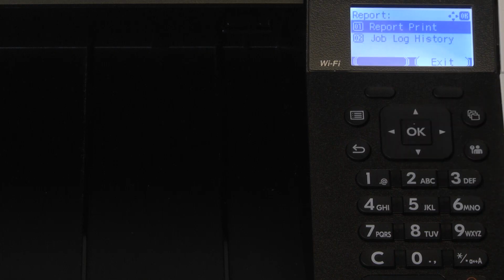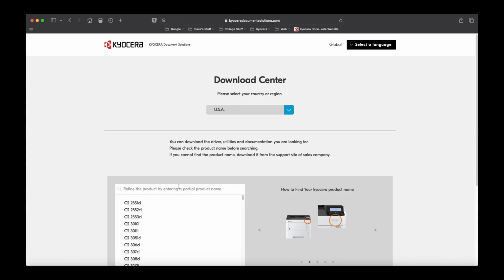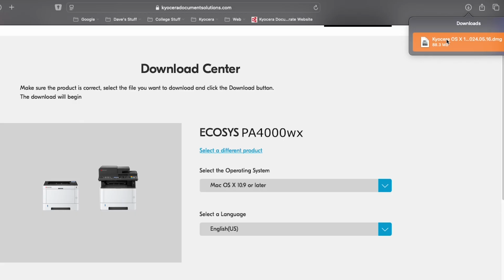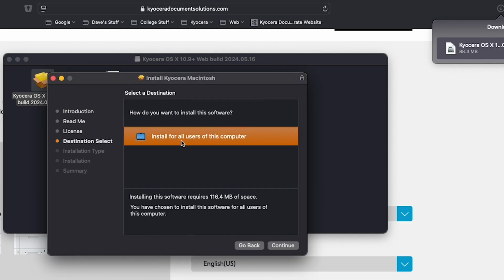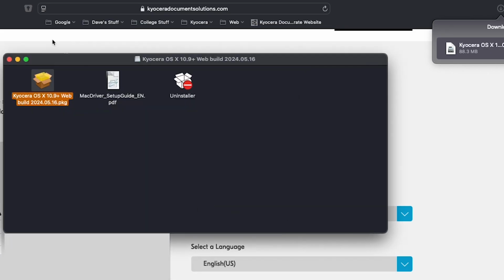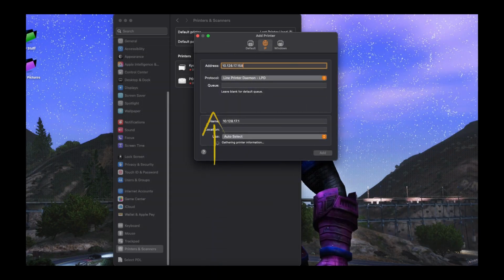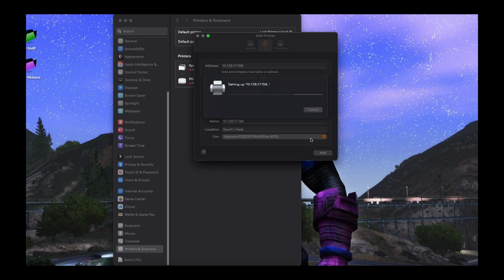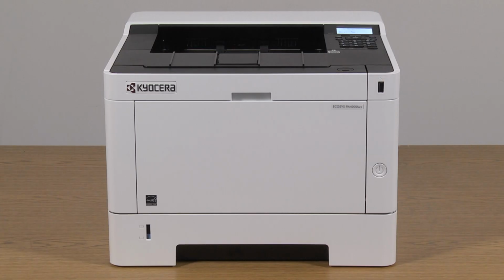Kyocera PA4000WX Printer Driver Installation for Mac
In this video, you will learn how to download and install the Mac driver for use with the ECOSYS PA4000WX printer.